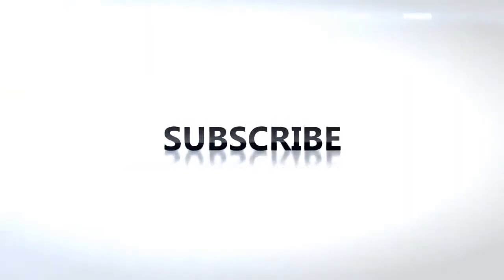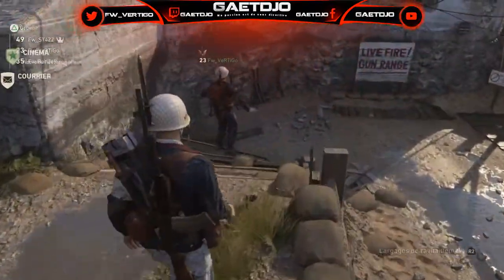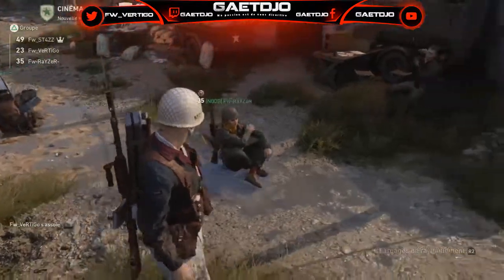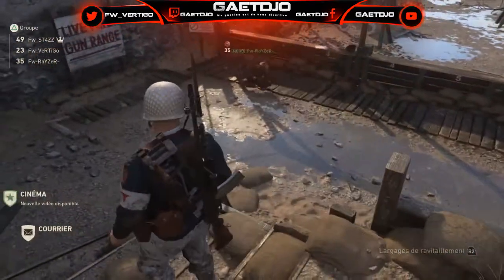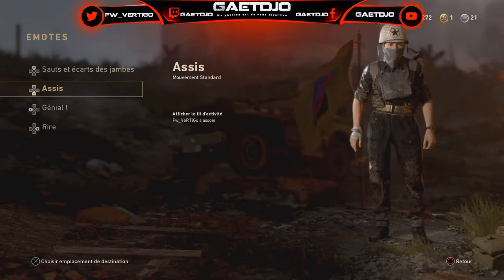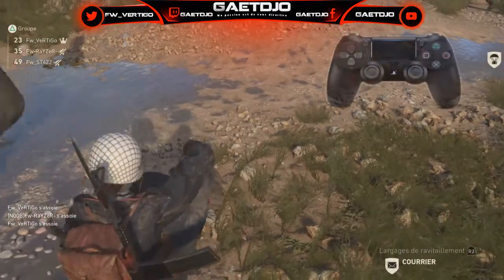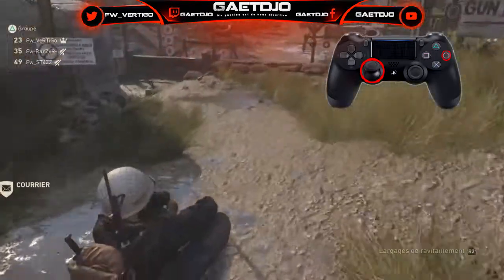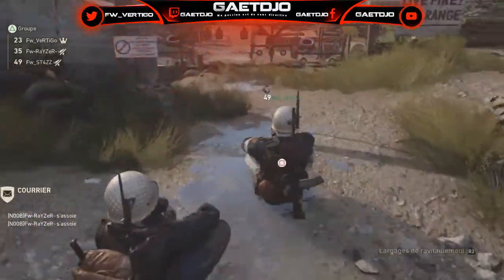Bouger Pendant Une Emotes 😂 | Call of Duty WWII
Description

Yo les gens, c'est VeRTiGo aujourd'hui nouvelles vidéo, qui consiste a bouger tout en fessant des frimes dans le quartier général :)

7 € de réduction pour vous inscrire sur l’offre de votre choix à avec mon code « gaetdjogamo7 »
300 points offerts sur ZappyDay – le site qui vous fait gagner plein de cadeaux facilement en cliquant